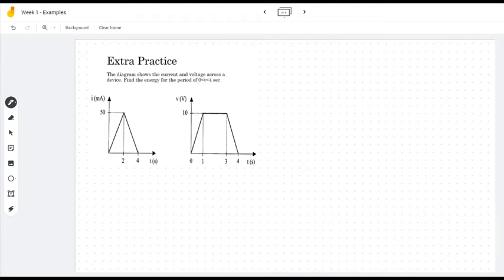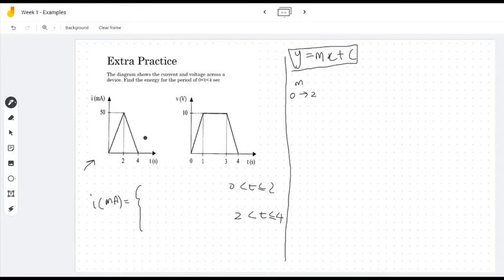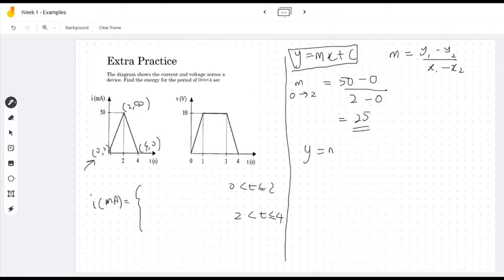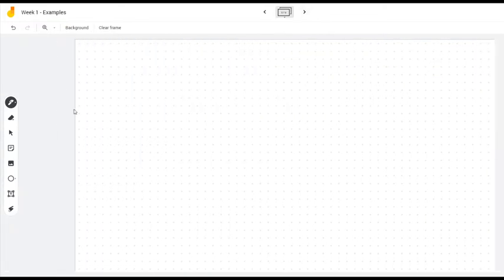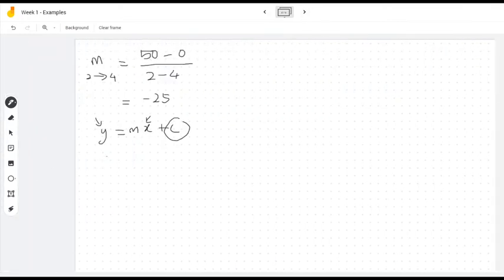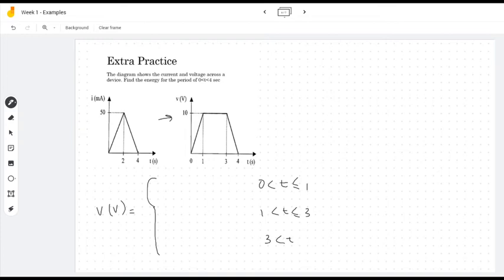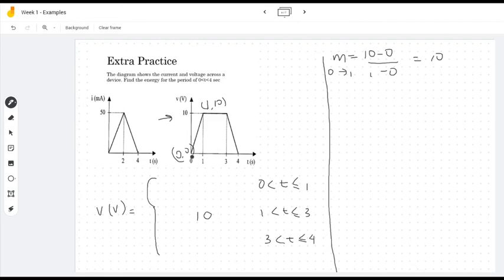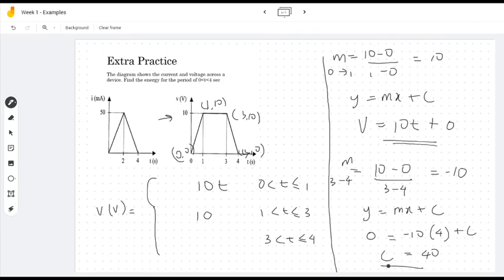Recap: Getting functions from graph i vs t and v vs t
EECE 1311 Week 1
Electric circuits